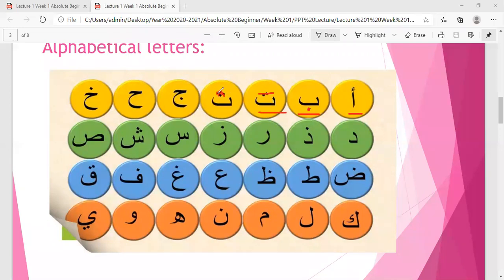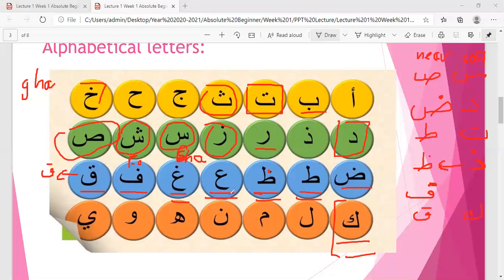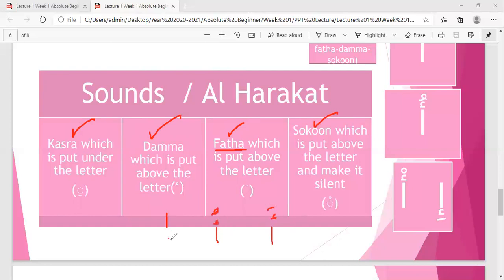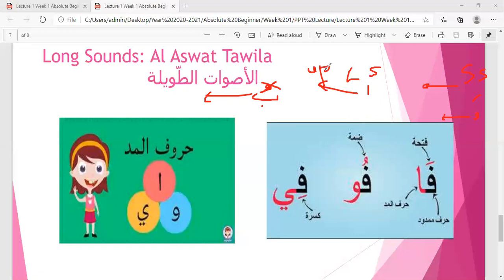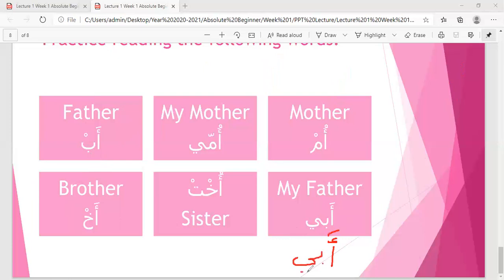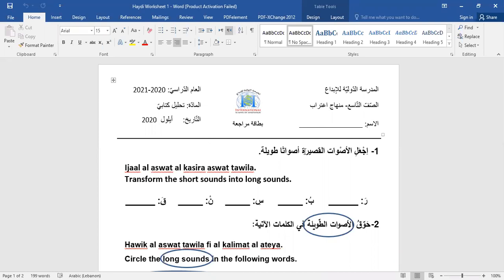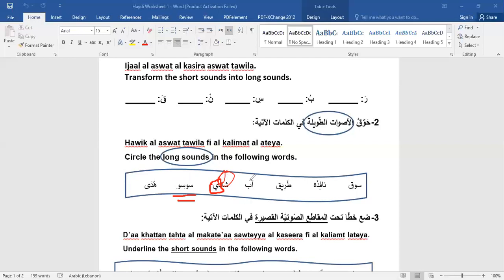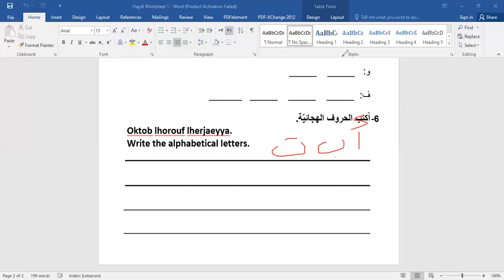Recorded Video live session 1 alphabetical letters